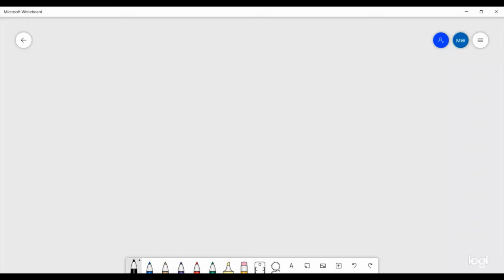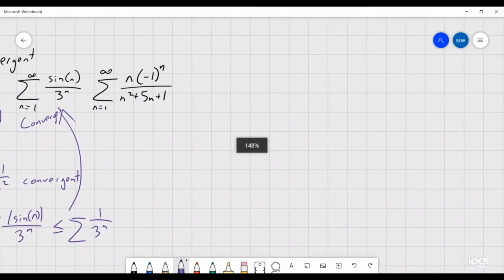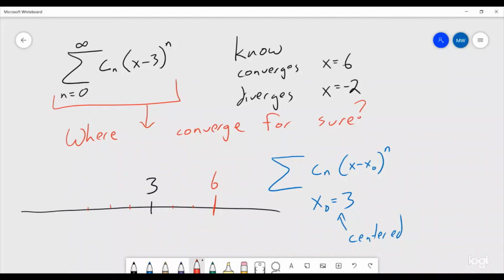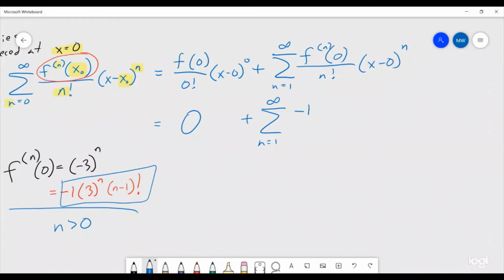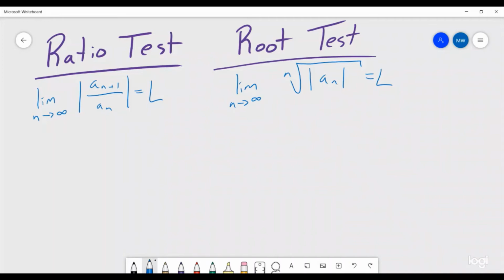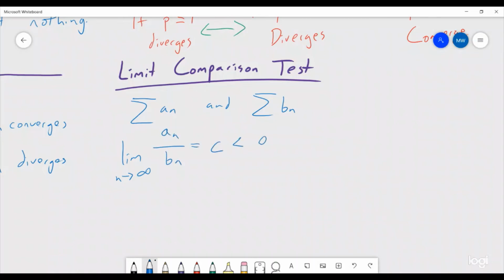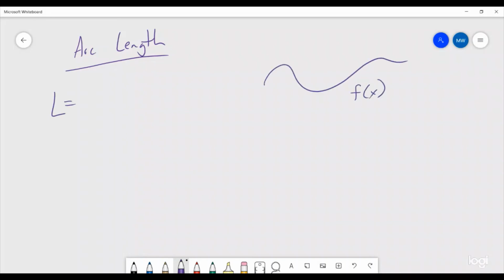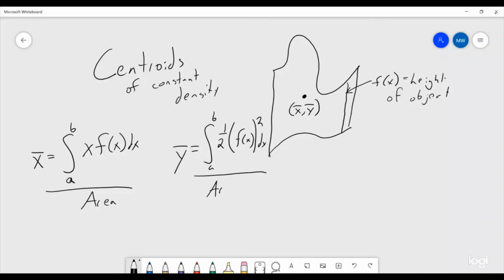Calculus 2 Final Review - Sequences, Series, Arc Length, and Surface Area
This is a test review for Calculus covering sequences, series, arc lengths, and surface areas of objects of rotation.